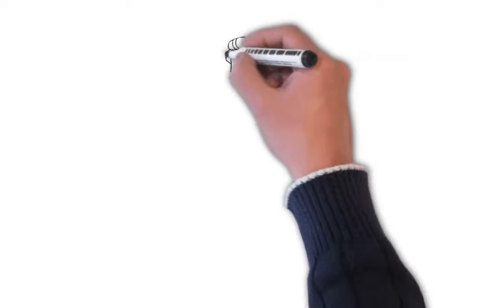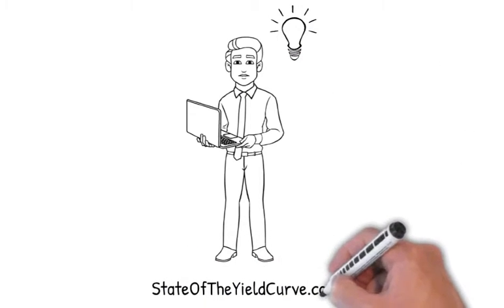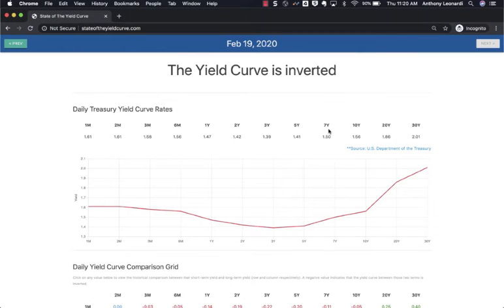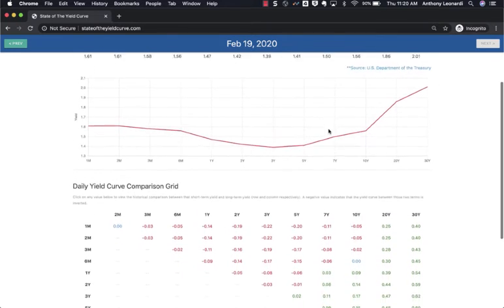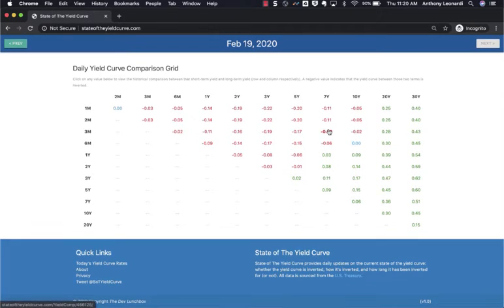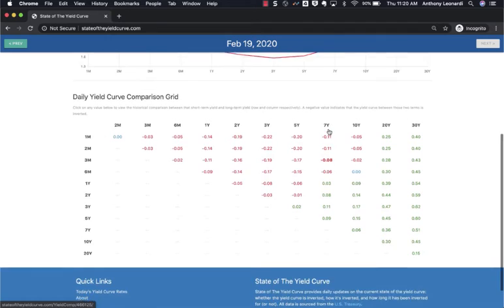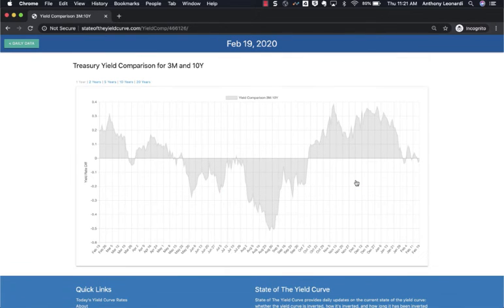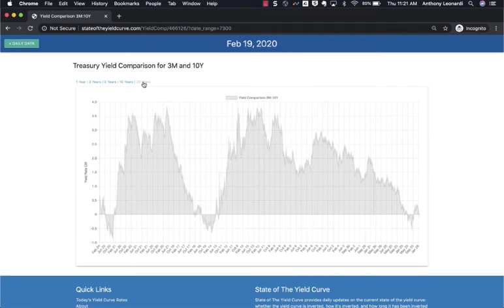Demo Video: State of the Yield Curve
This is an introduction and demo video for a web application I built in 2019 called StateOfTheYieldCurve.com